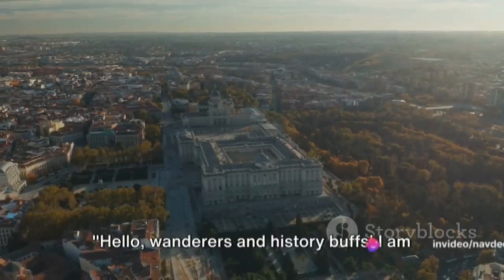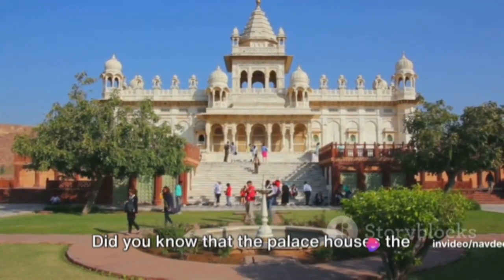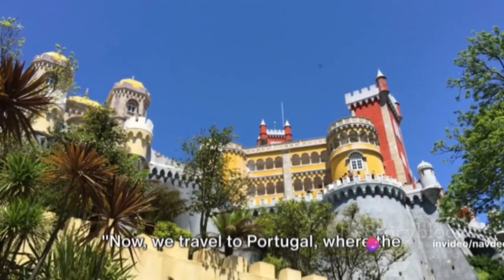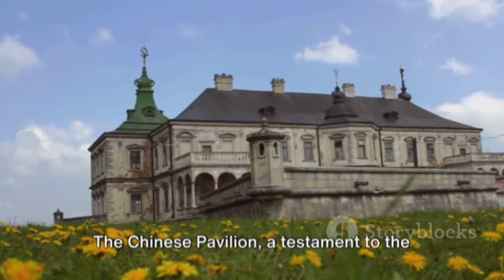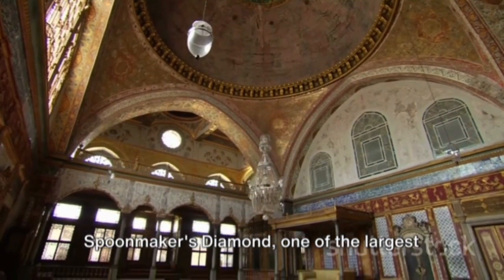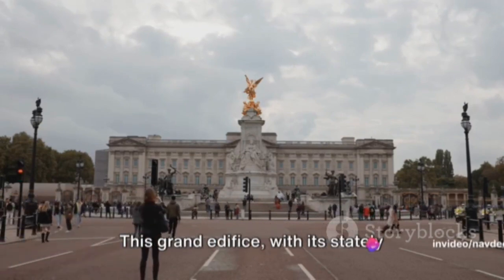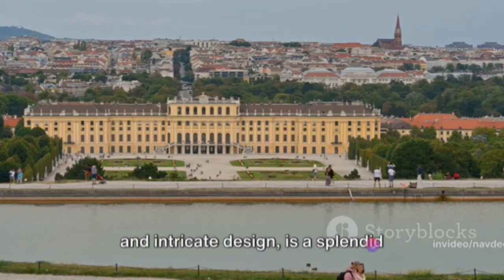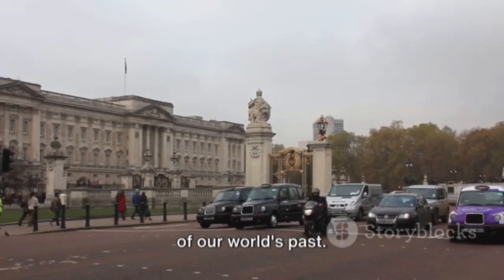EXPLORE BREATHTAKING BEAUTY OF ROYAL PALACE IN WORLD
Join us on a fascinating journey as we delve into the opulence and cultural significance of the world's top 7 royal palaces with our host, Navdeep. From intricate architecture to rich histories, each palace has a story to tell. Prepare to be awe-inspired by the grandeur showcased in this virtual tour.
This video is about the Top 7 Breathtaking beauty of Palaces Around The World - Royal Architectural Masterpieces.
Stunning Palace Architecture World's Most Beautiful Palaces Royal Residences

OUTLINE:

00:00:00 Welcome to 'Travel The World'

00:00:30

Mysore Palace, India

00:01:58

Schönbrunn Palace, Australia

00:03:05

Pena Palace, Portugal

00:04:10

Drottningholm Palace, Sweden

00:05:09

Topkapi Palace, Turkey

00:06:07

Palace of Versailles, France

00:07:11

Buckingham Palace, England

00:08:10